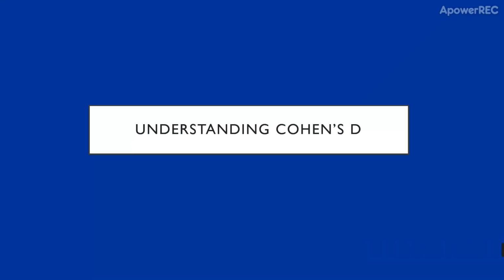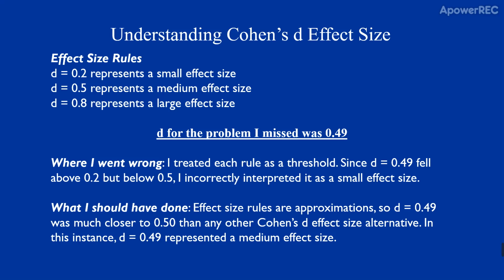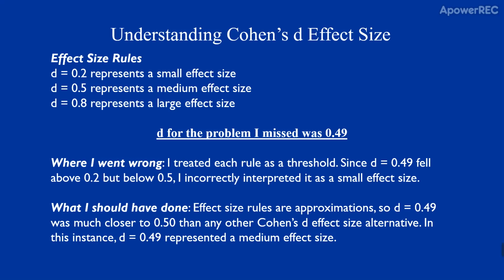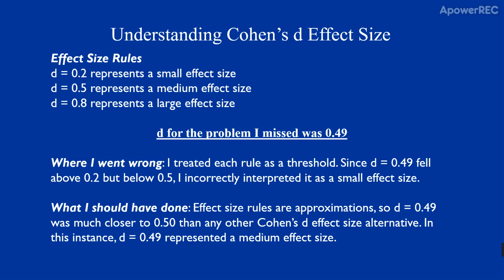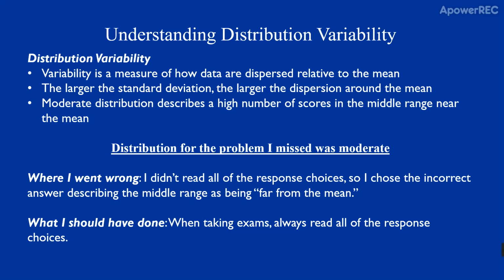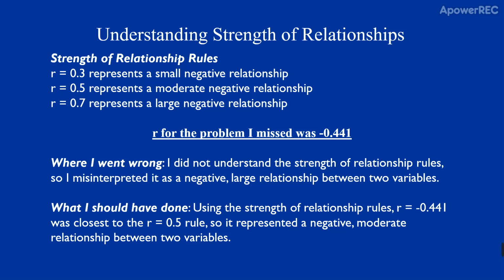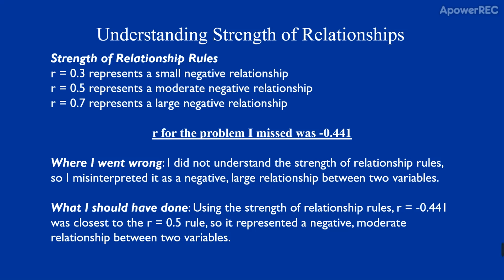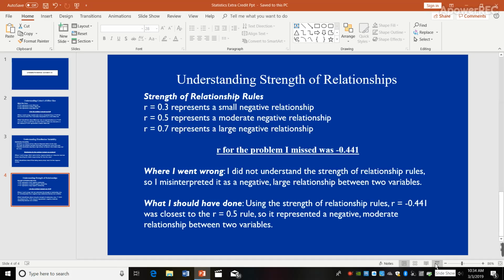Cohen's D-Statistical Analysis